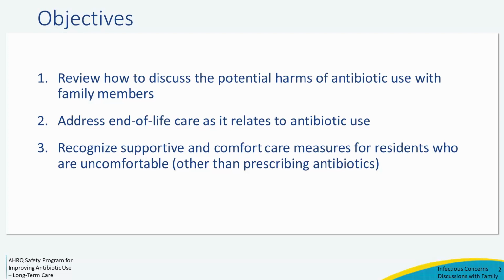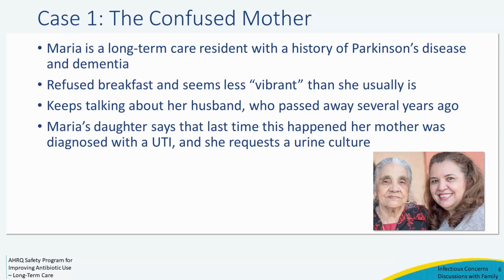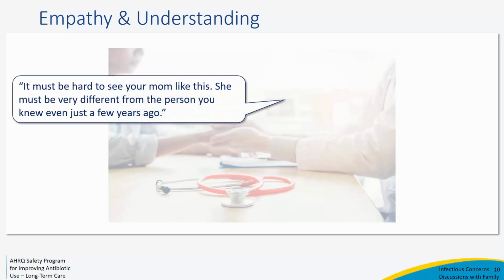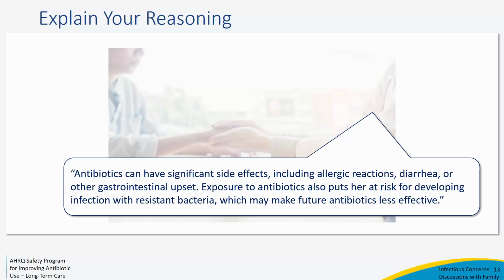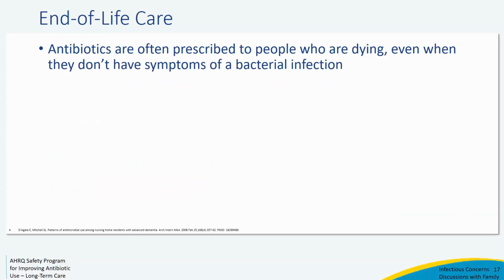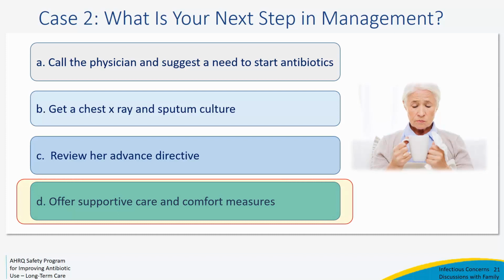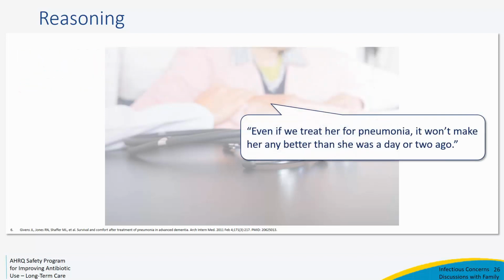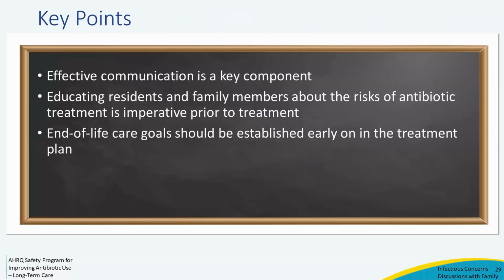Discussing Infectious Concerns About Residents With Family Members and Caregivers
This narrated presentation discusses techniques for talking about infection concerns with residents and their family members and caregivers. It provides strategies and options for a practical dialogue to use when family members request antibiotics that might not be indicated. Though antibiotics have been seen as harmless, they have harms as well as benefits. The presentation also address end-of-life care as it relates to antibiotic use and discusses approaches to providing supportive and comfort care measures for residents who are uncomfortable, which may not involve antibiotics.